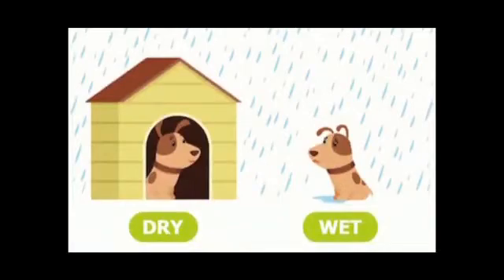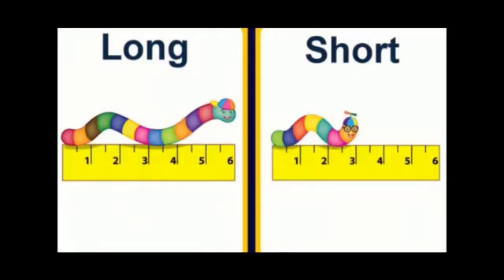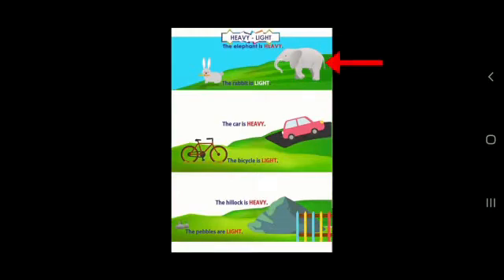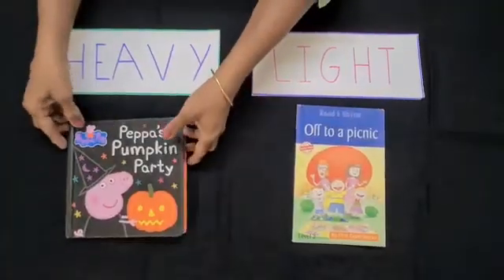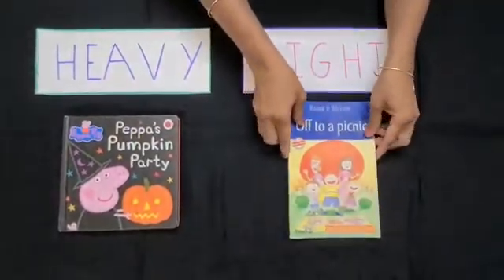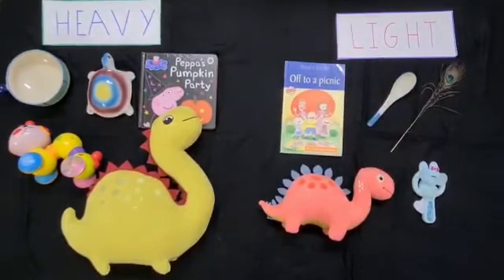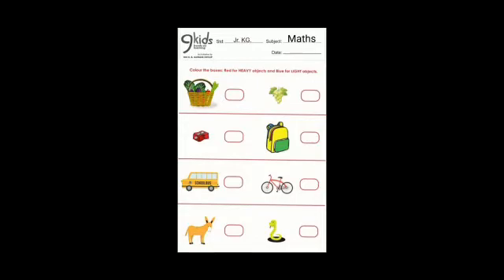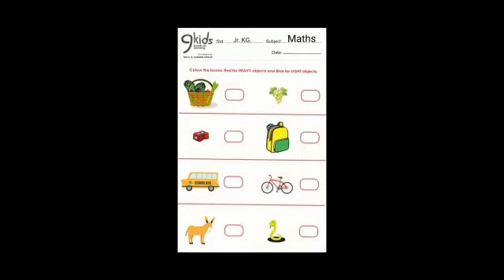9Kids | Jr KG | Maths | Heavy - Light | Week 15 | Session 1